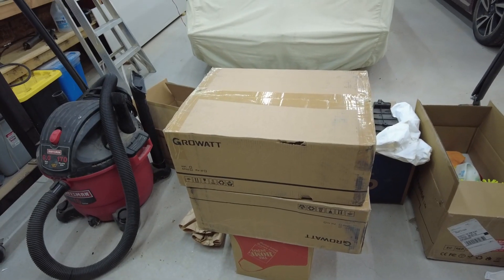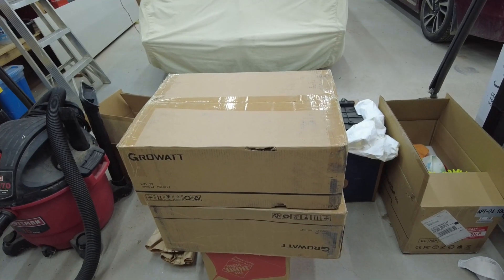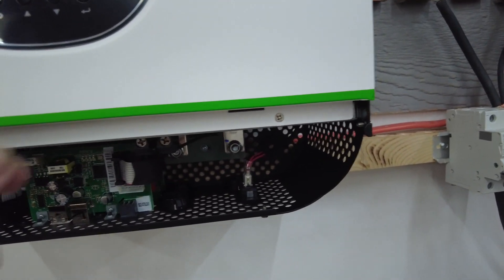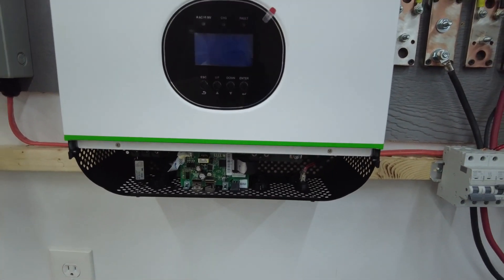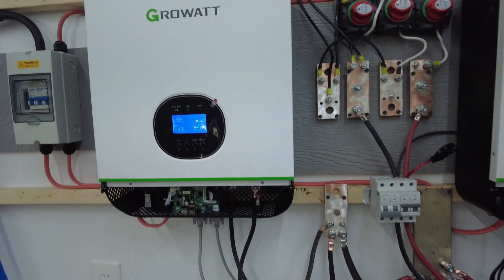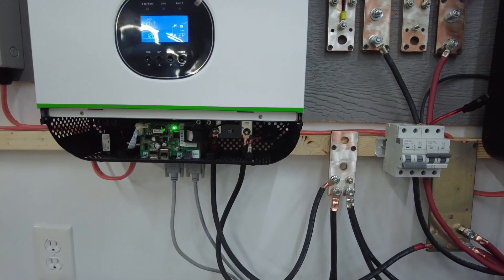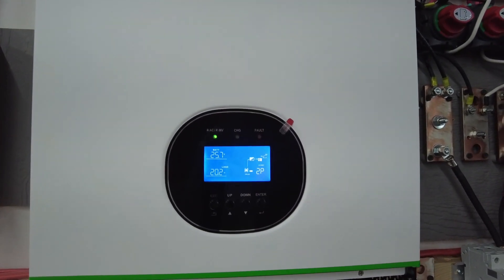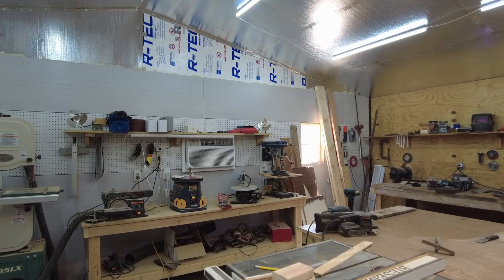Split Phase Growatt 3000 for the Off Grid Shop.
I could not help myself. I had to get another, and see if I can run my shop.

Where I bought the Growatt.